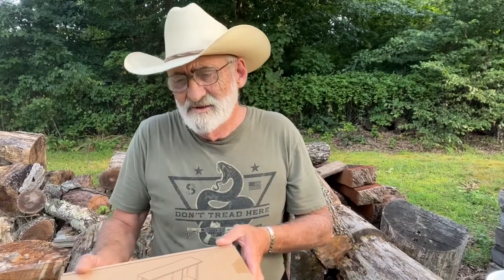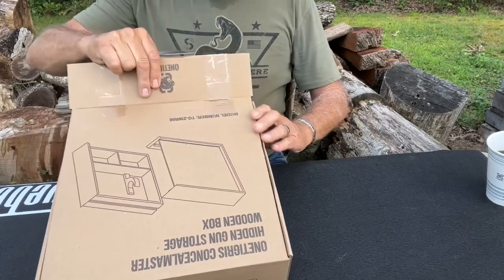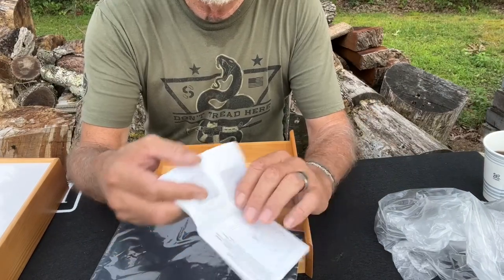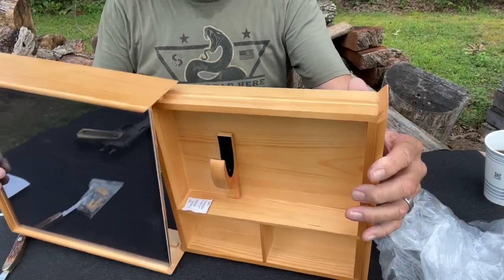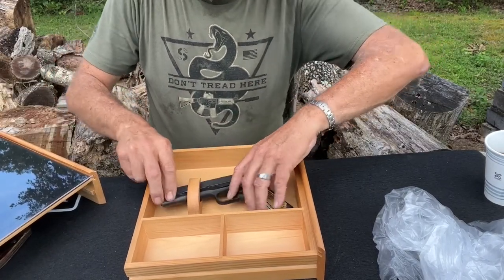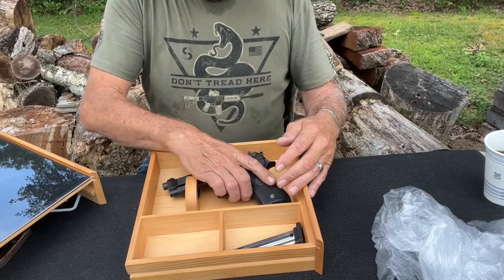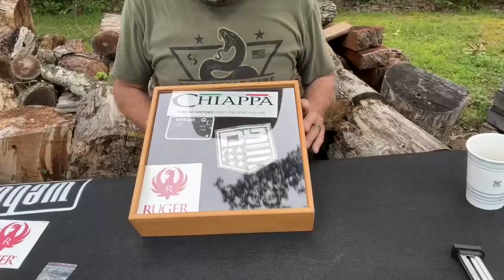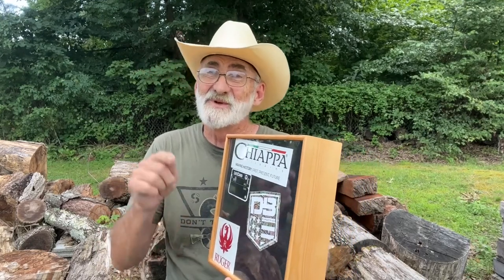Onetigris concealmaster hidden gun storage product review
In this product review we’re going to be looking at the onetigris concealmaster hidden Gun storage wooden box  📦 ￼ so click on this video and let’s check out this product they sent us for review.￼